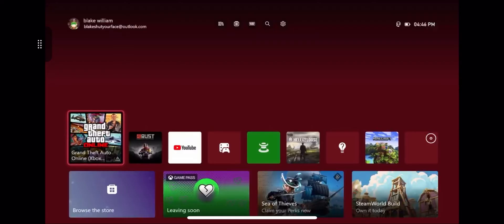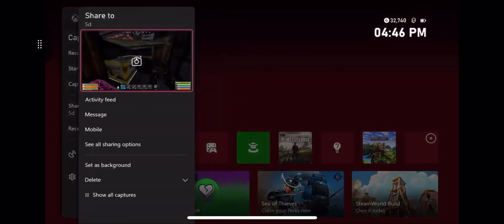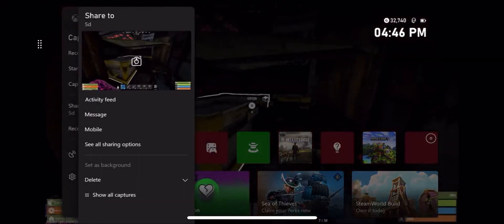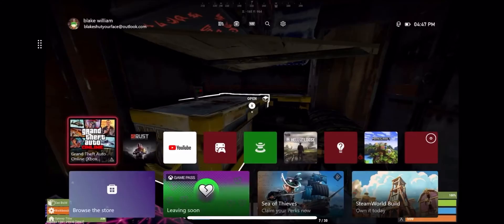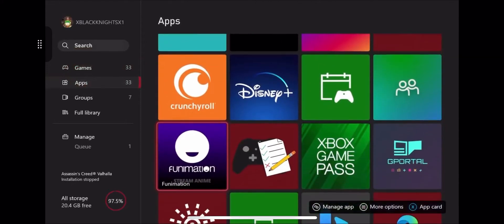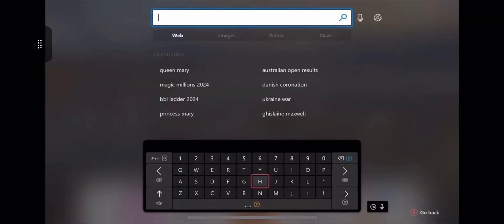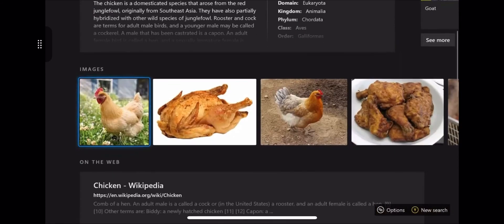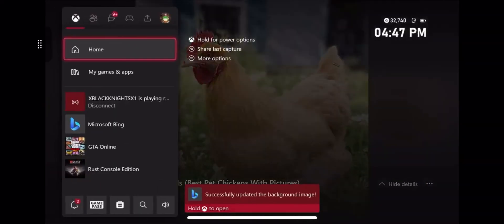Customize Your Xbox Background Effortlessly | Step-by-Step Guide 2024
Welcome to TECH BRAIN! In this tutorial, we'll show you how to personalize your Xbox experience by changing your background to anything you want.